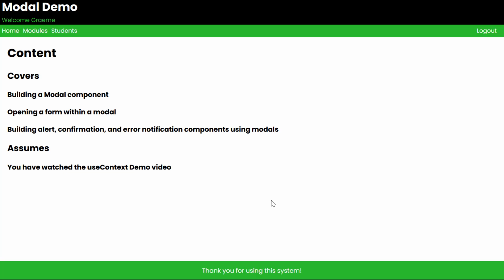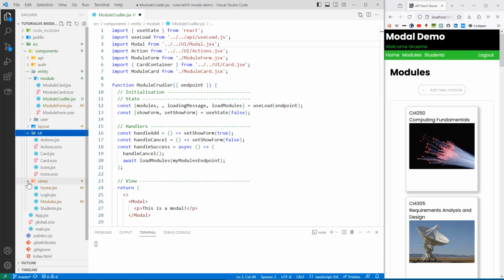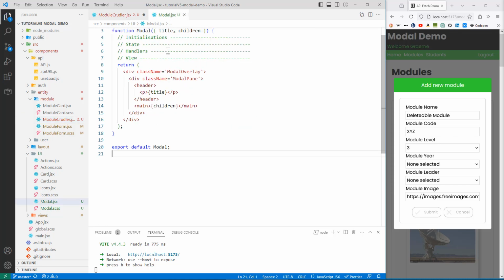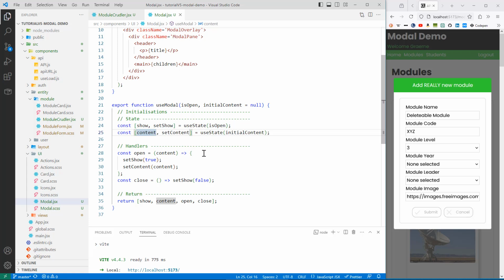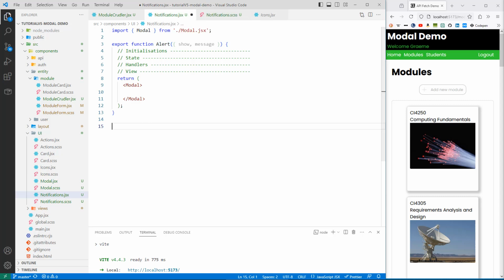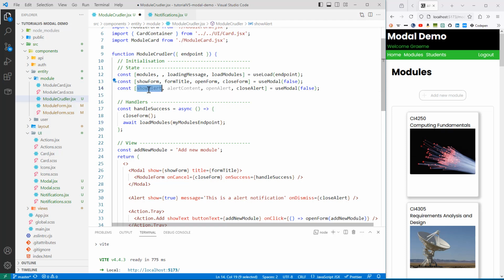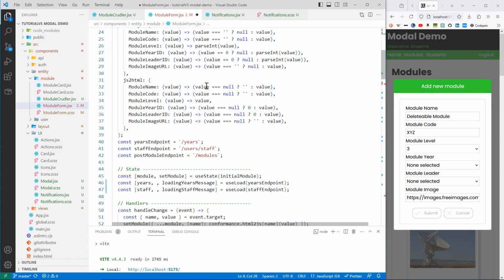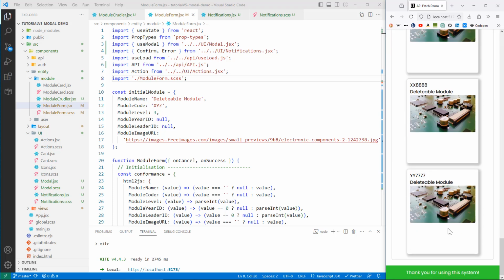Internship 5a - Integrating modals in workflows